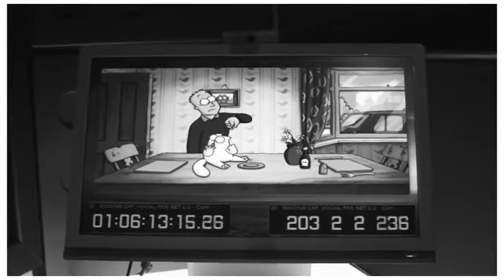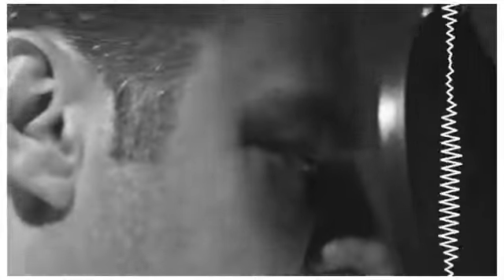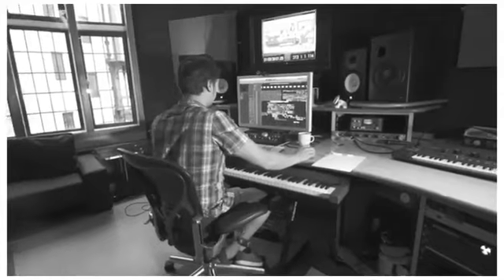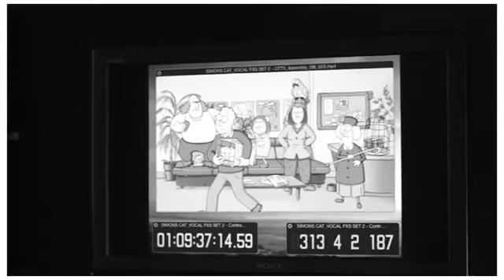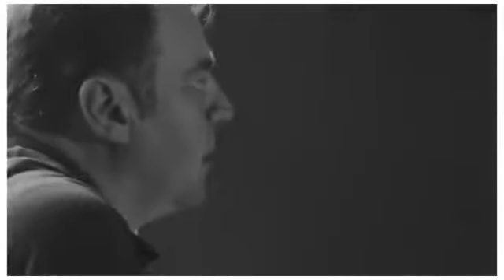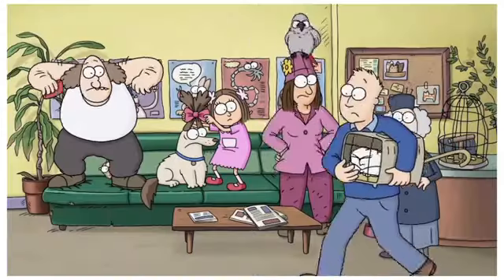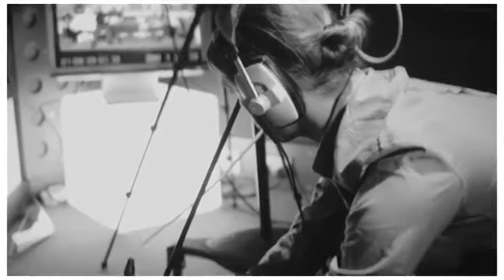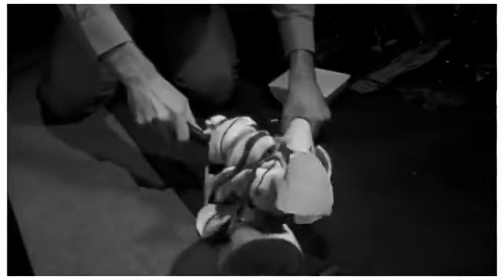How Does The Cat Get Its Meow? Behind the Scenes of Simon's Cat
How does the cat get its meow?

Do you ever wonder how we record the Sound FX and Foley for Simon’s Cat? Watch this behind the scenes glimpse to see Simon creating the voices for the cat, kitten and the entire cast of Off to the Vet!

Plus a sneak peek into how the foley and sound effects are produced and created!

'Off to the Vet' is now available as part of Simon’s Cat Volume 1. Details of where to buy below!

Simon’s Cat Volume 1 featuring ‘Off to the Vet’ also includes 20 of your favourite black and white animations, all in one fantastic package to download and enjoy wherever you are!

AU -
CA -
DE -
FR -
UK -
US -

Amazon
DE -
UK -
US -

Google Play
UK-
DE:
FR:
US:
CA:
AU:

After an unfortunate encounter in the garden, Simon’s Cat will go to great lengths to avoid an imminent visit to the vet. And, as always the question remains, will his long-suffering owner Simon step up to the challenge?

Watch your favourite character come to life, like you have never seen him before, in full colour! The film, which was inspired by Simon Tofield’s own cats, will take you on the journey though the colourful and fun world of Simon’s Cat, with brand new characters and settings.

Featuring: Mcasso
Behind the Scenes Director: Chris Gavin

Executive Producer: Mike Bell
Producer: Emma Burch
Associate Producer: Edwin Eckford
Production Manager: Rebecca Warner-Perry

Have you visited the official Simon's Cat website?

Want to know more about the history of Simon's Cat?
Watch the Simon's Cat Story here -

FAQs:

Q. Why isn’t ‘Off to the Vet’ available in full on YouTube?
A. ‘Off to the Vet’ film production and crowdfunding campaign was a huge undertaking for the Simon’s Cat Team. Our hope is to produce more long form, full colour content for our fans but without having to turn to them through crowdfunding again. The film was completed in 2015 and submitted it to a selection of international film festivals over the following months. During this time it was exclusively available to all funders that contributed via our private production blog. The feedback we have received from our funders has been overwhelming positive and we hope they are extremely proud of making the film a possibility.

Q. What software do you use?
A. Simon's Cat is made using Adobe Flash / TV Paint animation software.

Q. Why does it take so long to make each Simon's Cat film?
A. Even though the films are made on computer software, they are still hand-animated in a traditional manner, frame to frame. It usually takes between 12 and 25 drawings to create 1 second of a Simon's Cat film.

Q. Where can I buy Simon’s Cat merchandise?